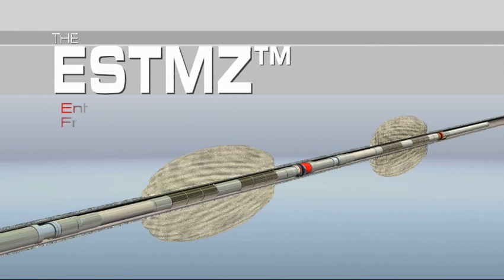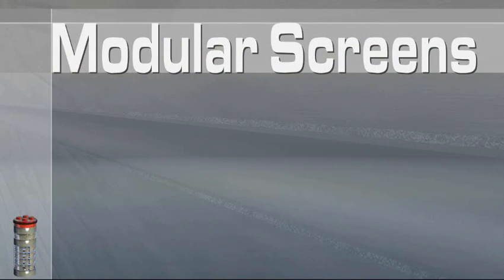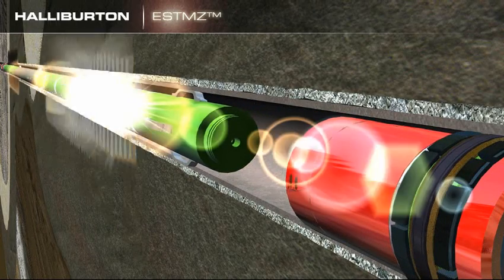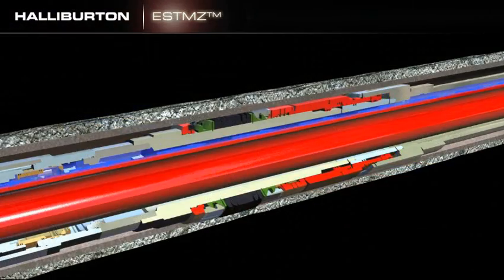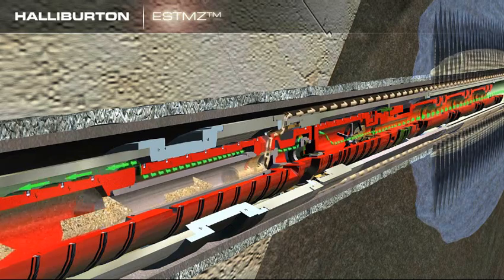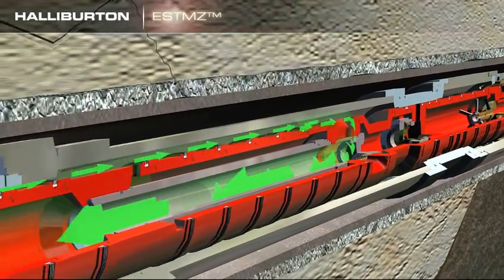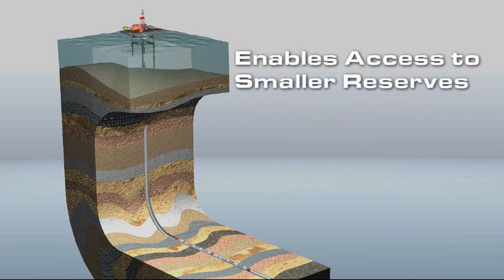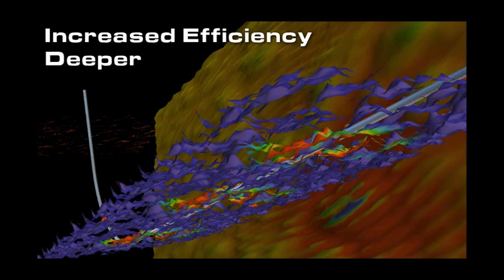ESTMZ™ Enhanced Single-Trip Multizone Completion System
Designed for use in deepwater and ultra-deepwater offshore completions, the ESTMZ™ system enables several intervals within a well to be isolated and treated with a high-rate fracturing pack during a single trip of the workstring. Halliburton's ESTMZ system has the potential to save up to 42 days of rig time on a five zone (1,400 foot producing interval) lower tertiary completion. Based on a $1 MM spread rate, that is a $42 MM savings! Continue the discussion on Twitter